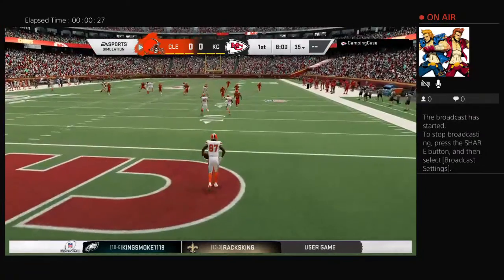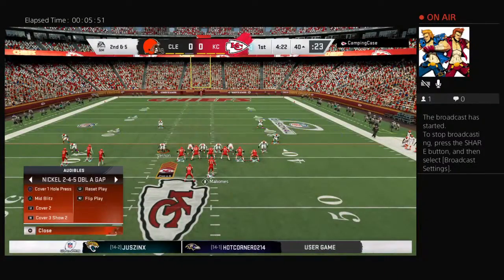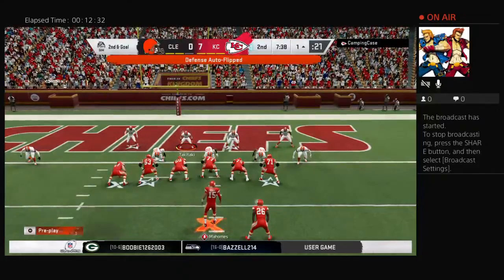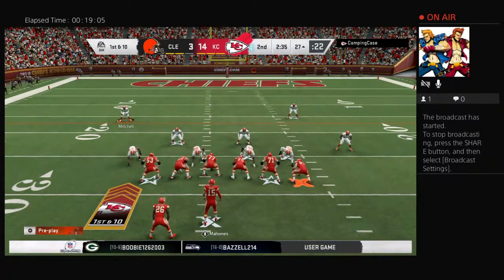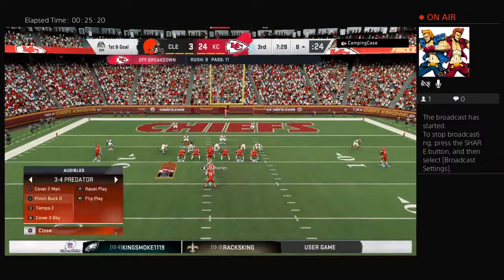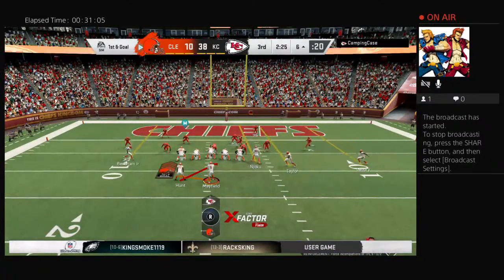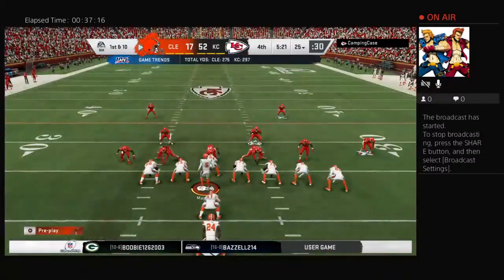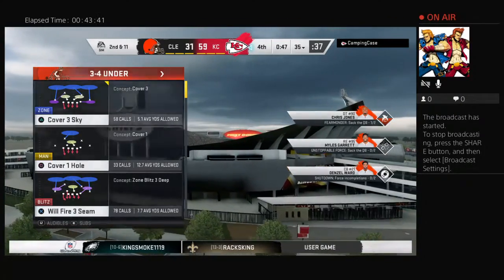Dynasty league Divisional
Home Of Music and PS4 Madden & CoD